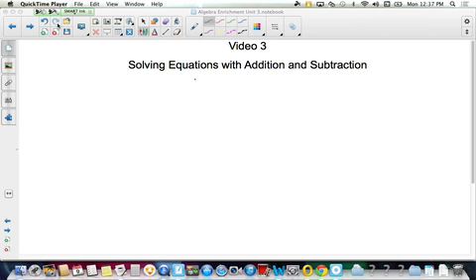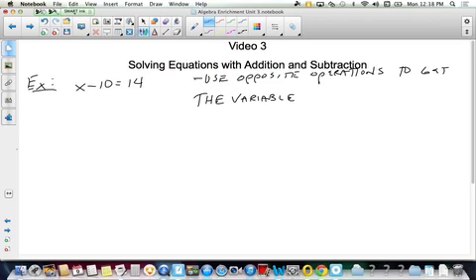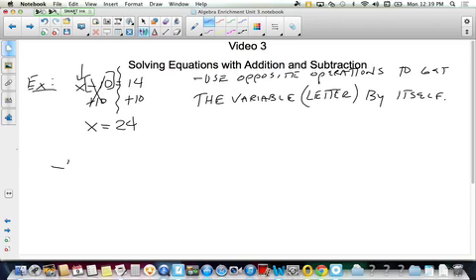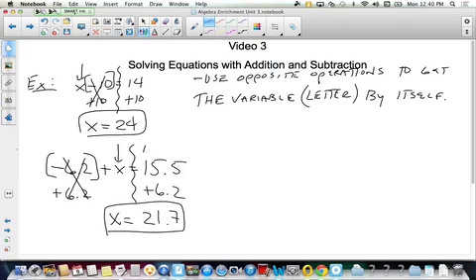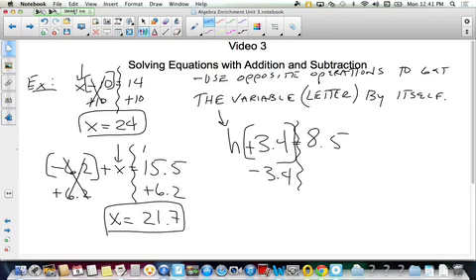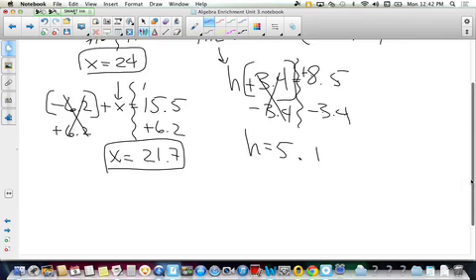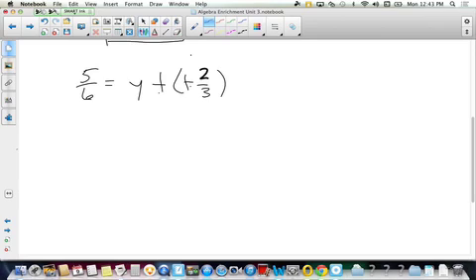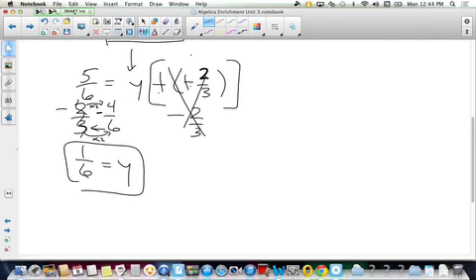Algebra Enrichment Unit 3 Video 3 Wi Fi